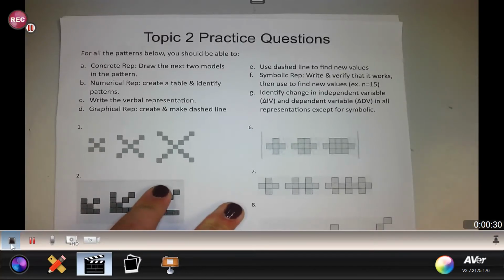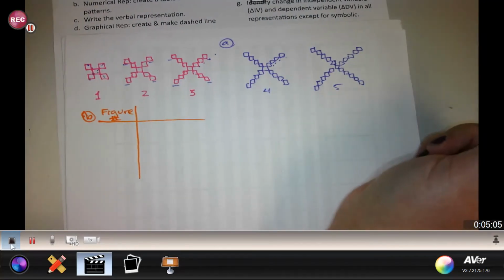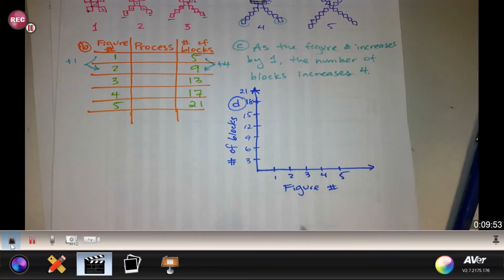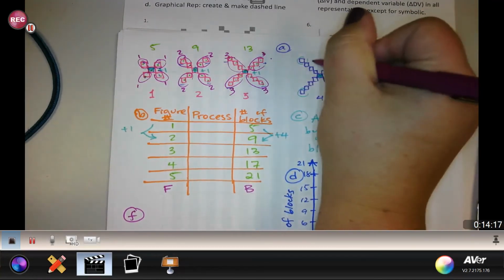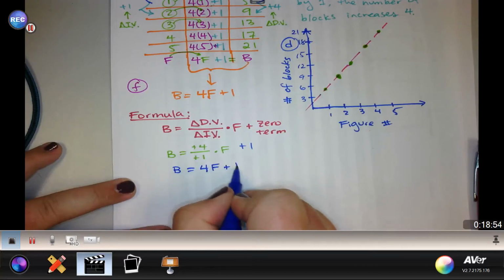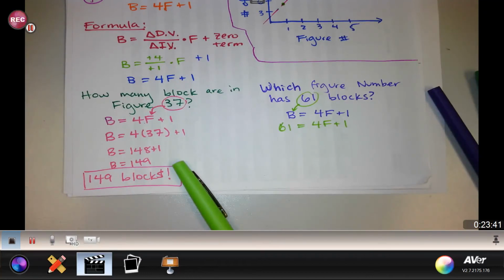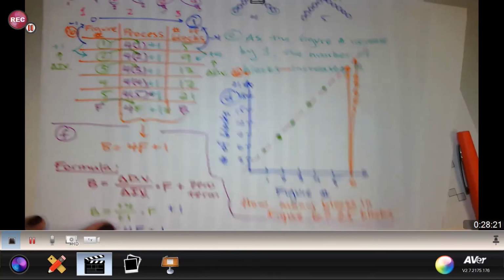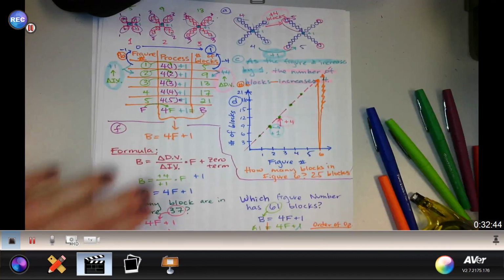Topic 2 Practice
Putting together all the representations, finding change in independent and dependent variables, and using representations to find new values.